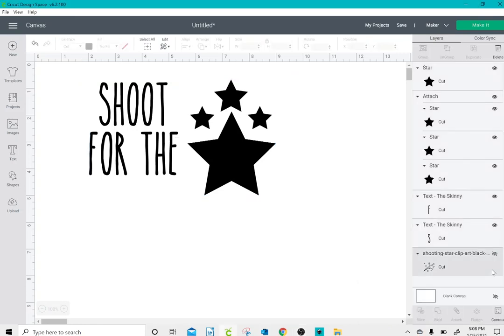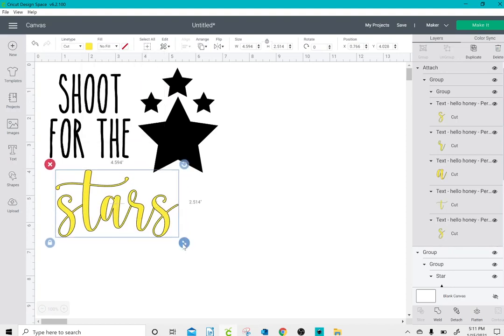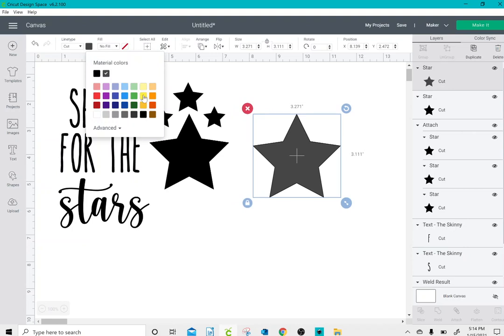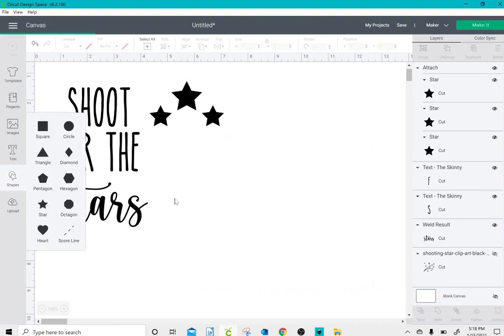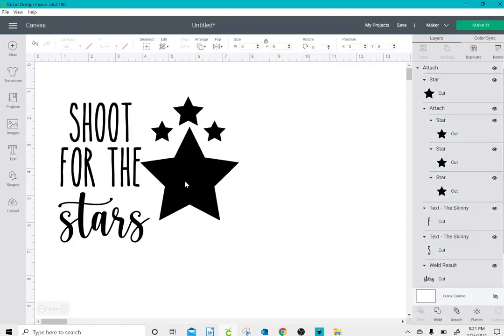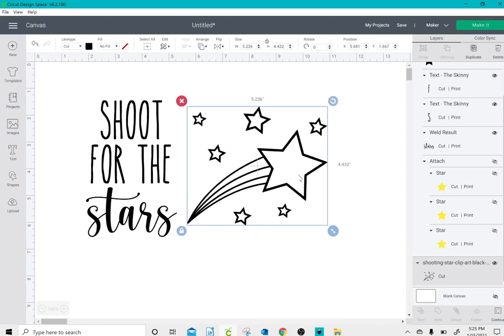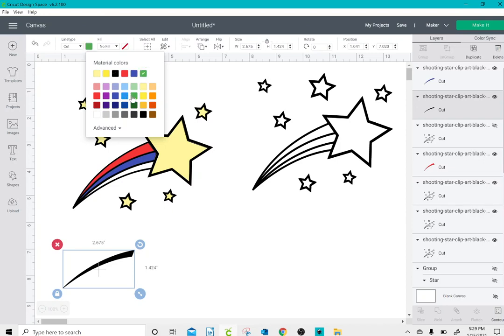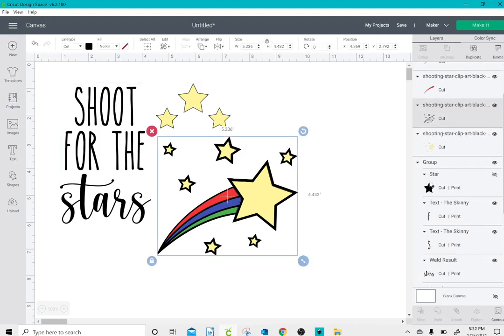All the Design Space functions explained step by step